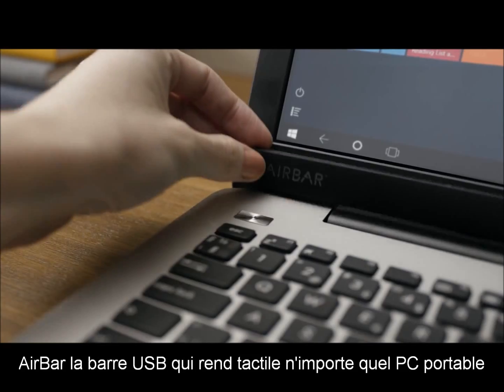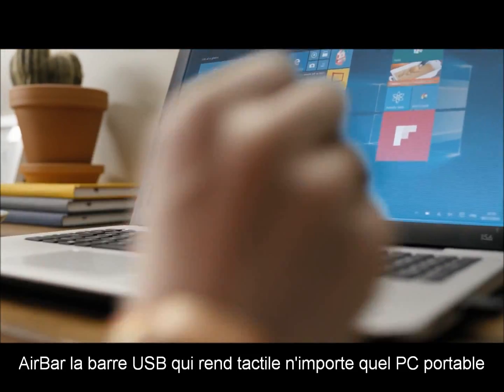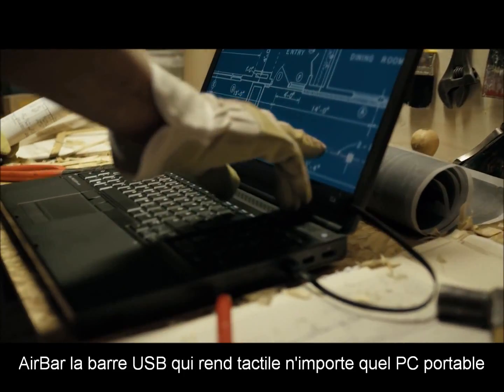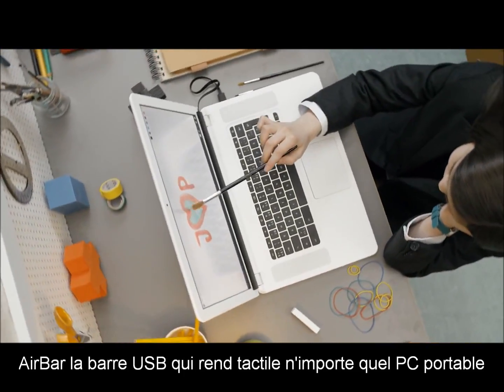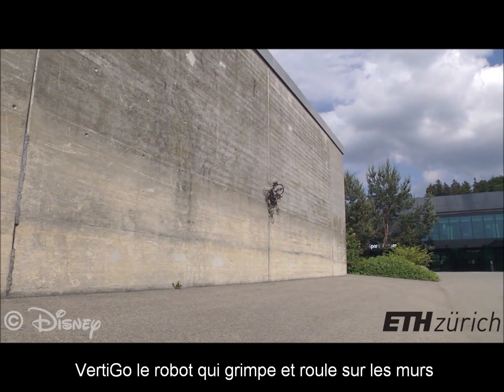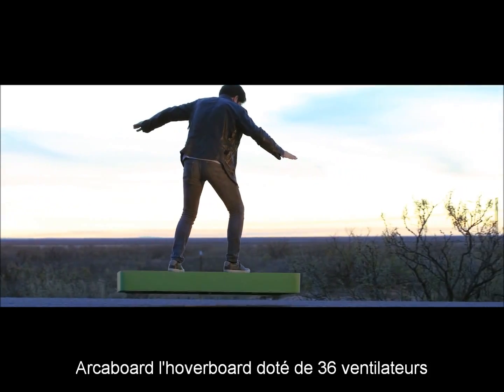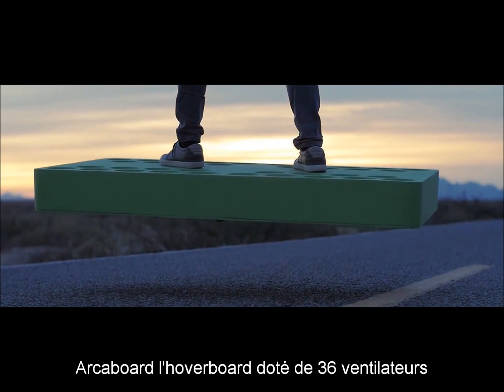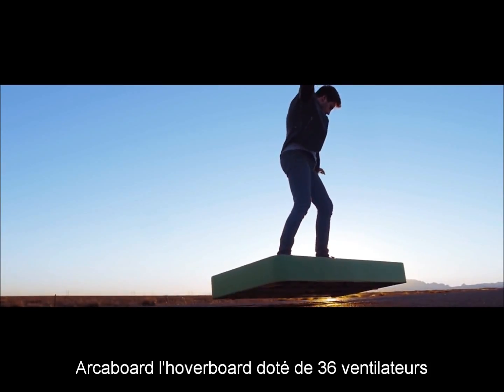Nouvelles technologies - Le Zap High Tech n°6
Retrouvez en images toute l'actualité high-tech dans le sixième numéro de notre zapping, et découvrez sur notre les produits high-tech feront notre quotidien dans les prochaines décennies.